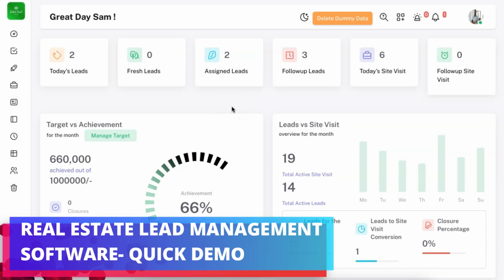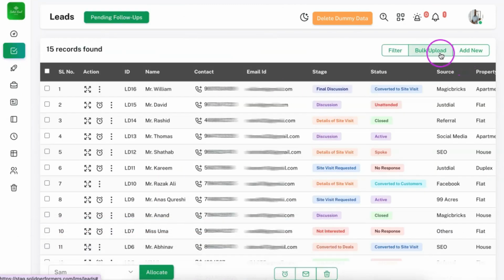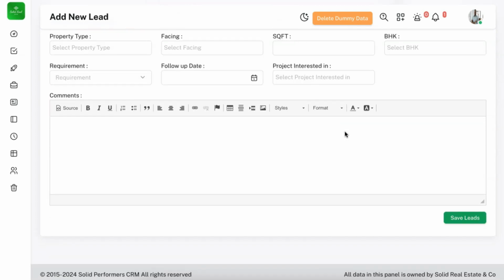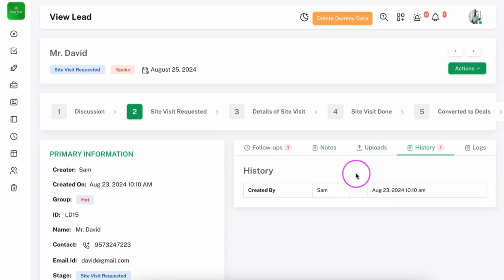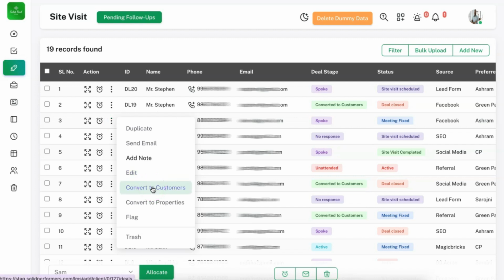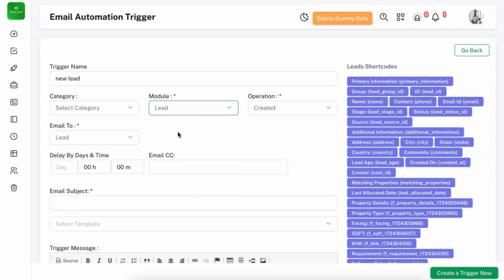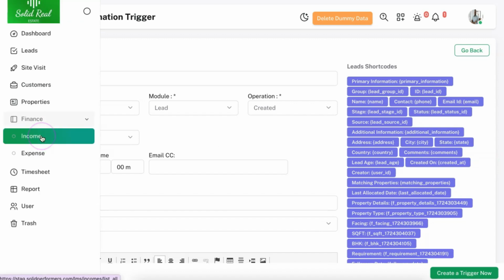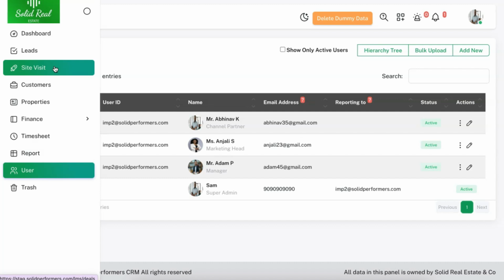Real Estate Lead Management Software - Quick Demo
Here is a quick demo of the Real Estate Lead Management Software.

If you are a Realtor or associated with Real Estate Business in anyway, then this is the perfect solution for increasing your sales and closure rate.

Highlights:
00:00 Introduction
00:26 Sales Dashboard
00:53 Lead Management
03:57 Site Visit Management
05:01 Sales Automation
07:09 Property Management